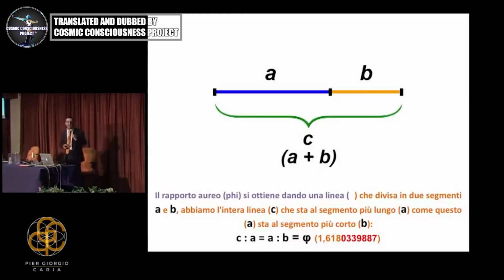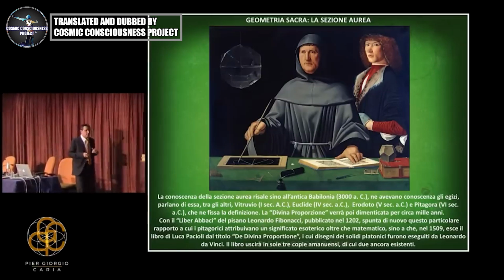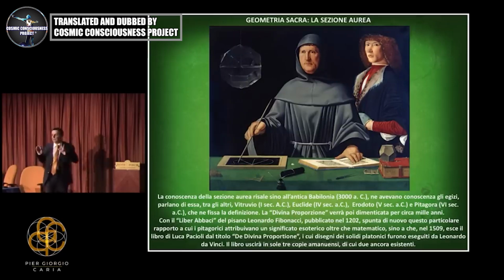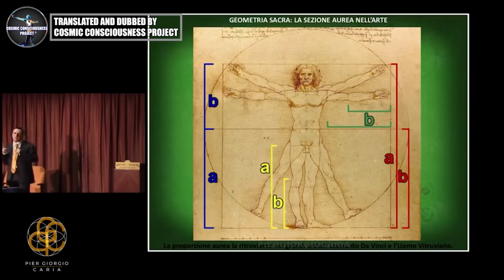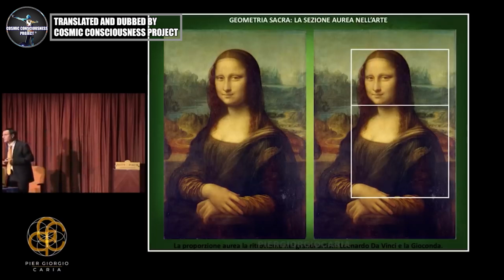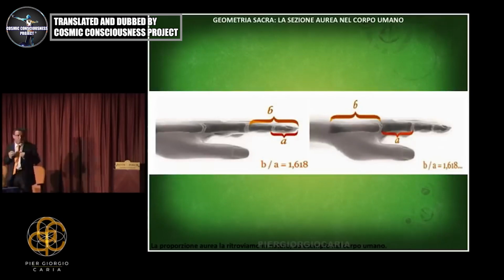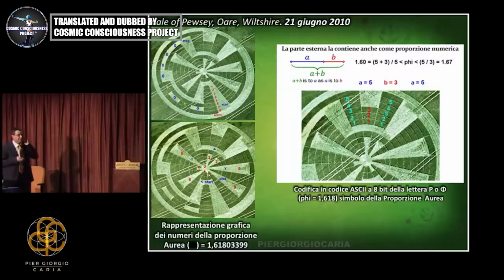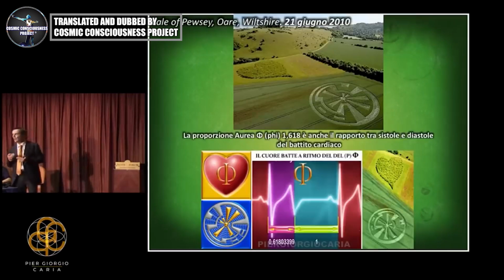The Golden Section - Pier Giorgio Caria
Taken from the lecture 'Beyond the Boundary, Crop Circles and Prophecies', given by Pier Giorgio Caria in Cervia (Italy) on 29 May 2016.

Translation: Sandra Mennite
Dubbing: Lisa Pisani
Graphic and editing: Teo Mennite
Project desing and direction: Sante Pagano